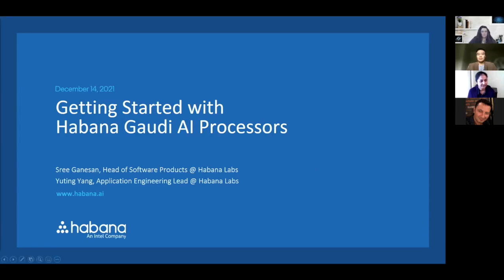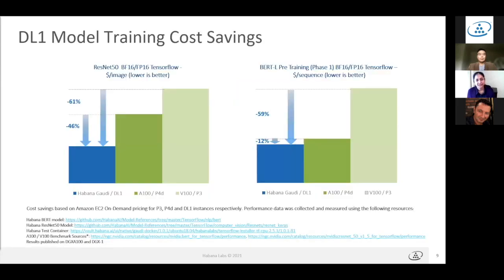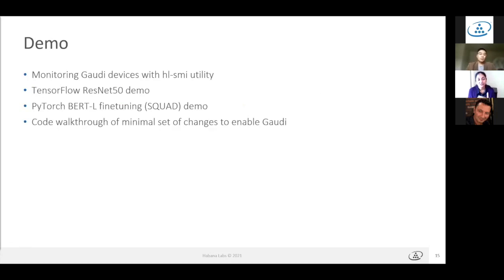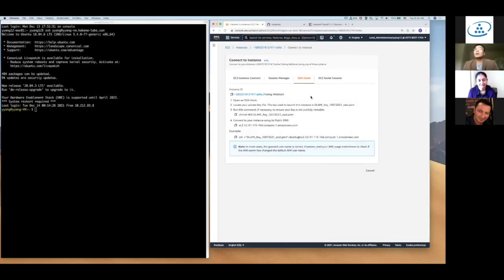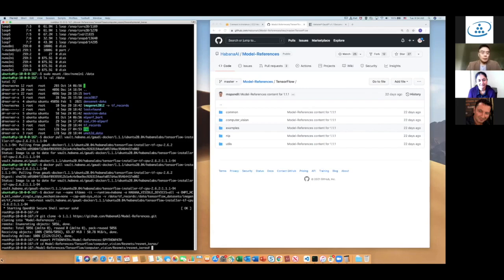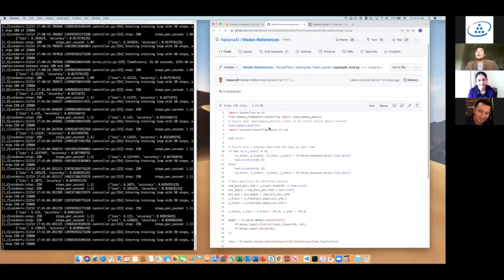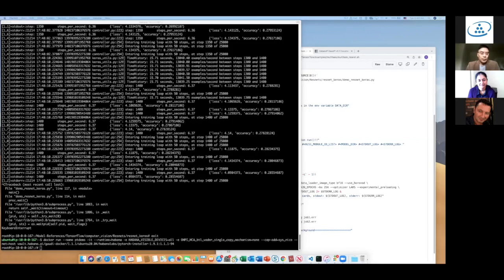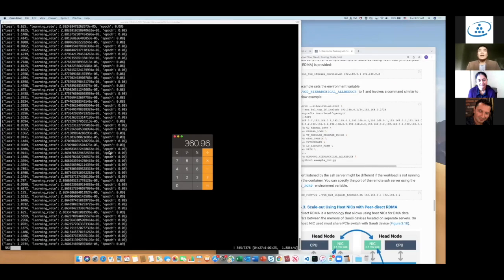Getting started with Habana Gaudi AI Processors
Demand for deep learning training is accelerating with the growing number of applications and services based on image and gesture recognition, speech recognition, natural language processing, recommendation systems, and more. The Habana® Gaudi® AI processor is designed to maximize training throughput and efficiency, while providing developers with optimized software and tools that scale to many workloads and systems.